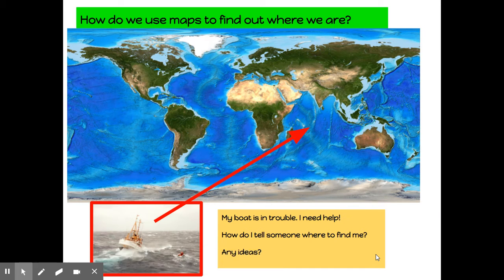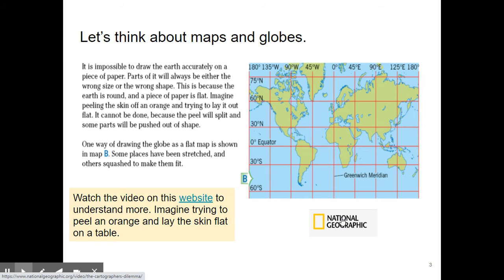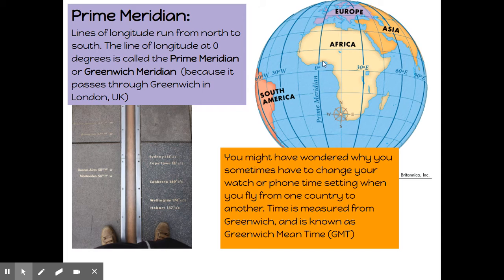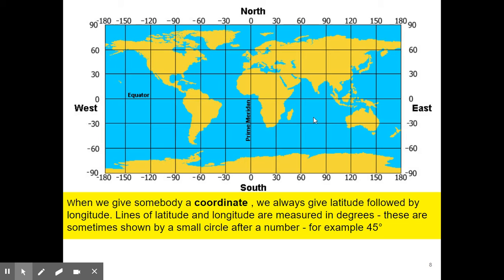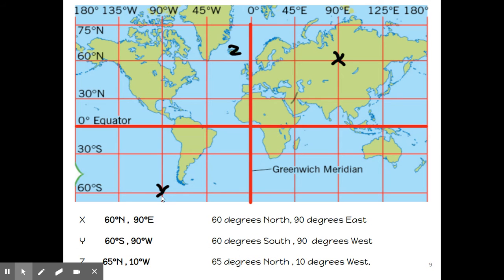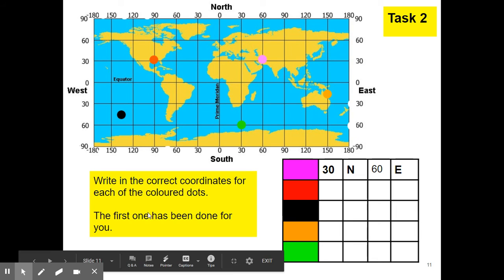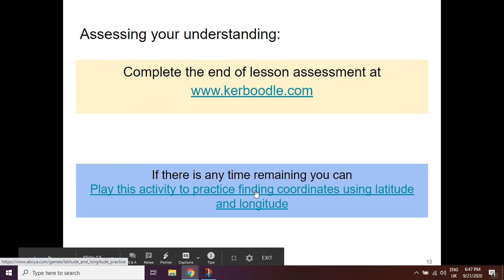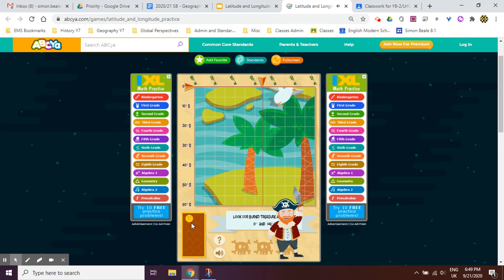Latitude and Longitude